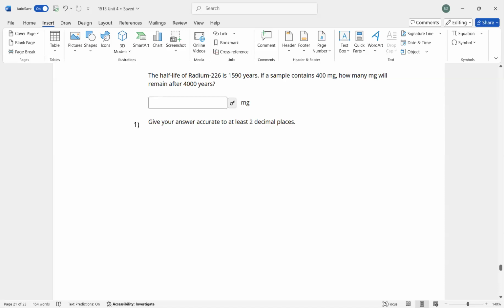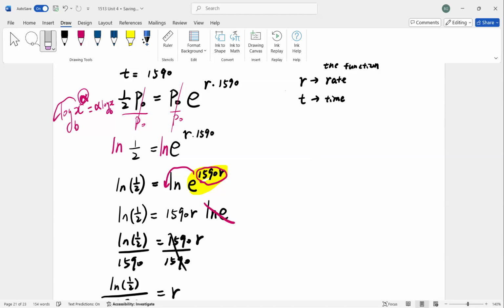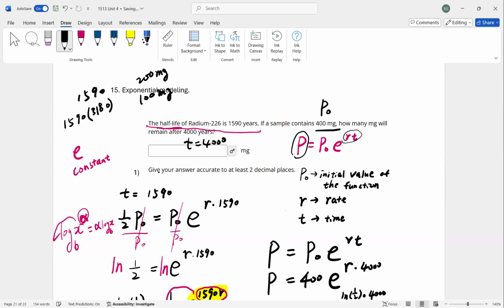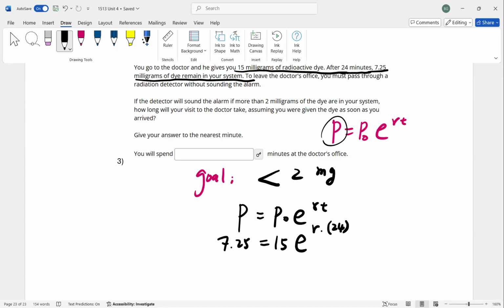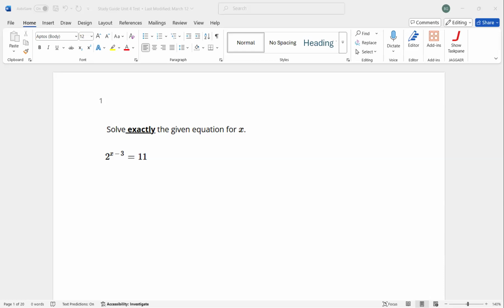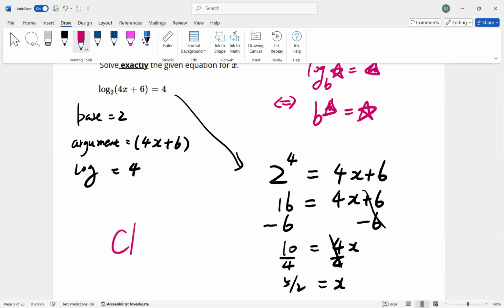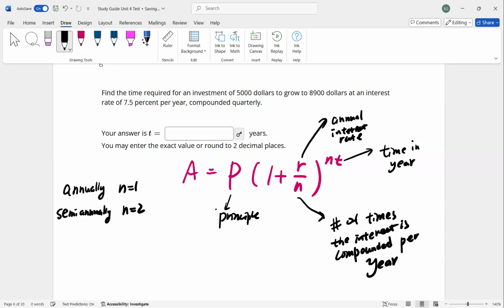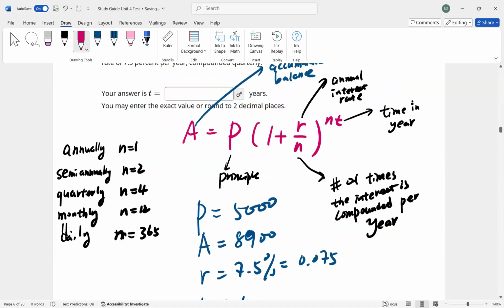MATH1513 4.5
Exponential Modeling
Start the Unit 4 Test Review. 1-6